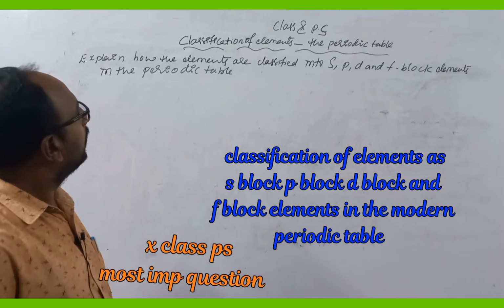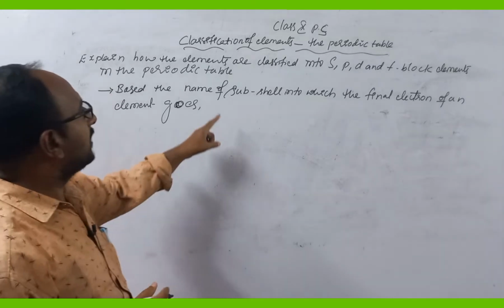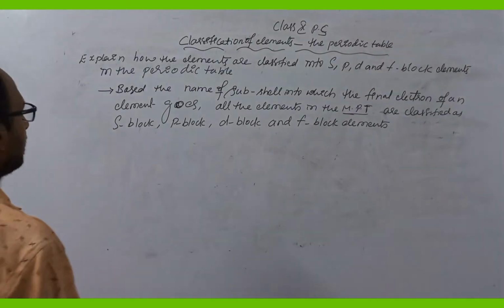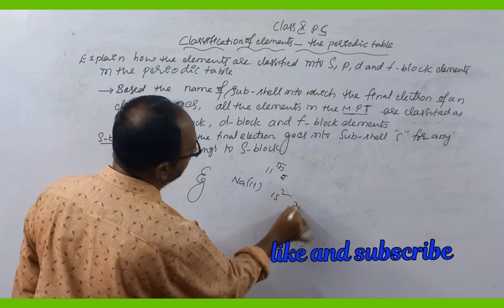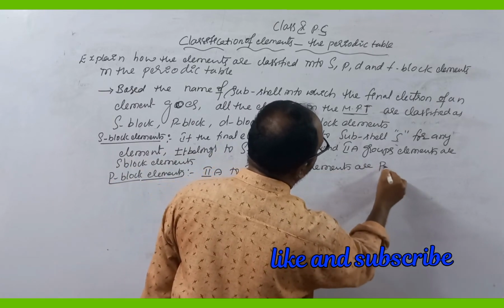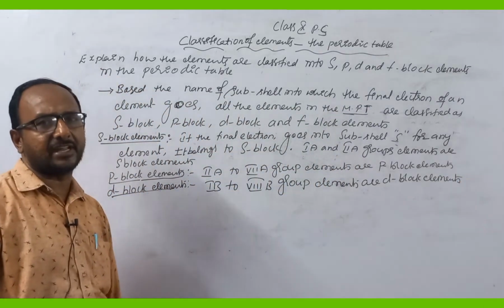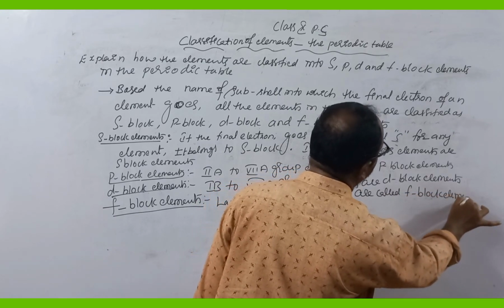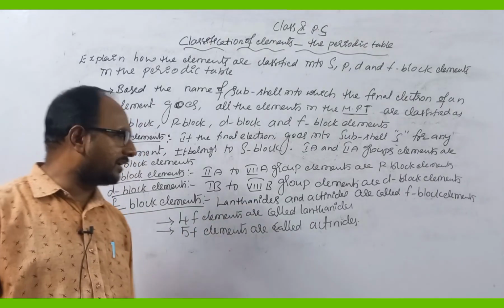how elements are classified into s p d and f block elements class X chemistry